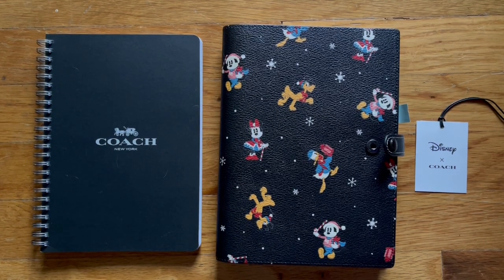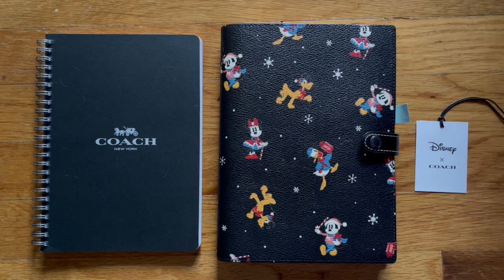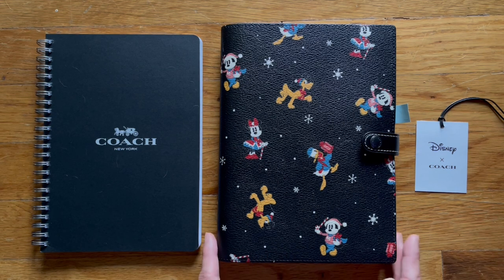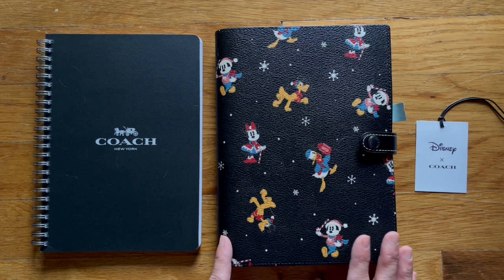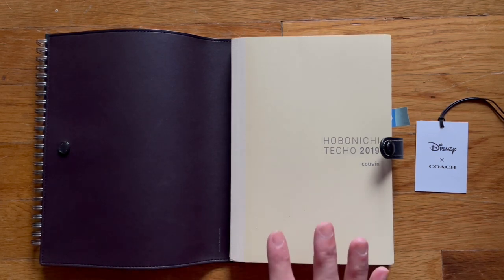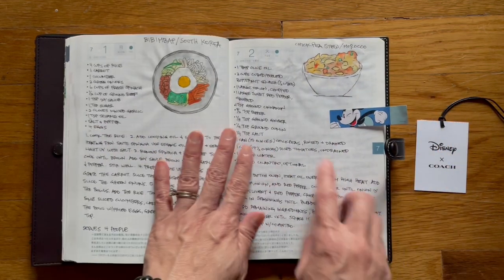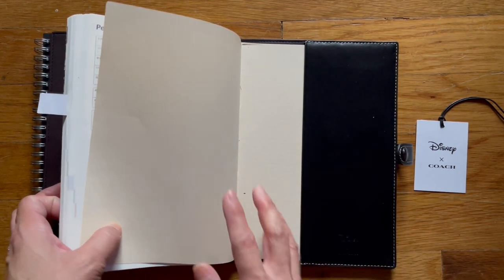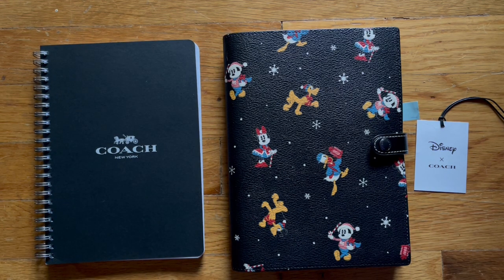Life Update and Coach Notebook Unboxing, Oct 26, 2023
00:00  Intro and Life Update
02:00  Coach Notebook Unboxing

A Life Channel Update and Unboxing of the new Coach Notebook.  I really love the Disney holiday print and am looking forward to looking at and using it with my old repurposed Cousin.

Take good care and I will upload again when the time is right.